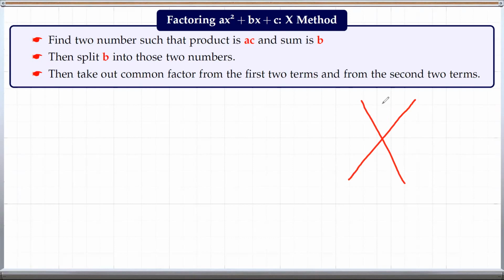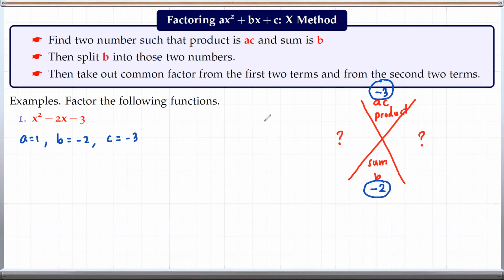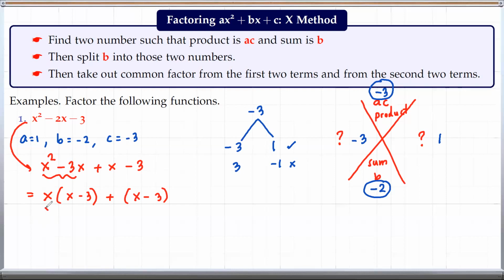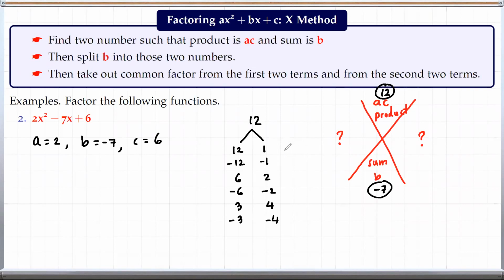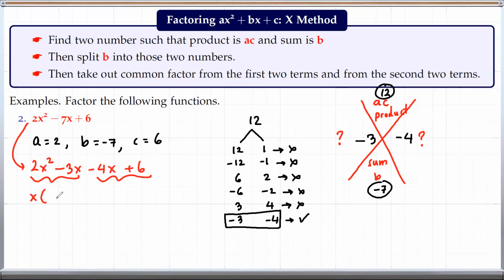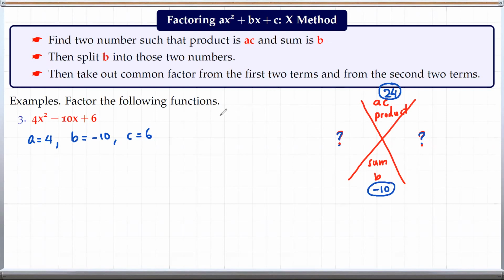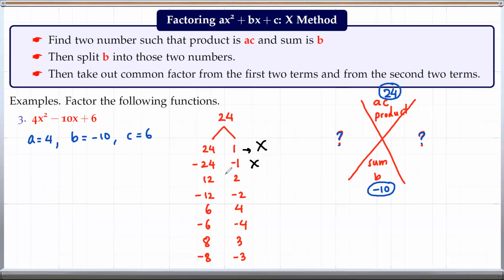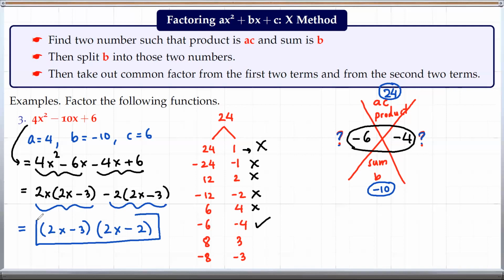X Method of factoring quadratic trinomials ax^2+bx+c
In this video, we demonstrate how we can factor trinomials using the X method.